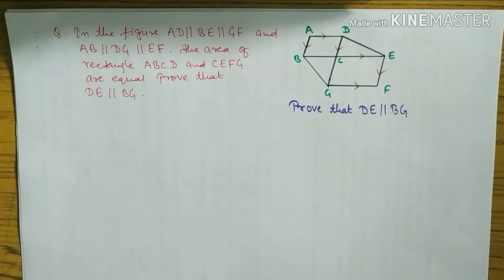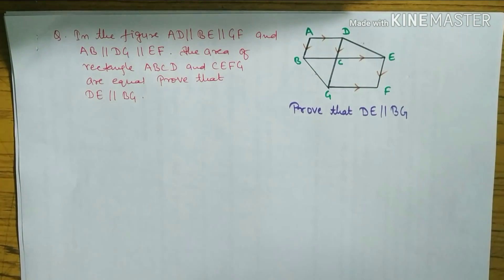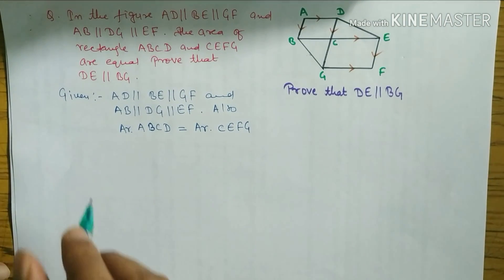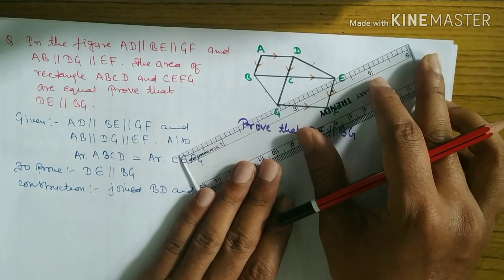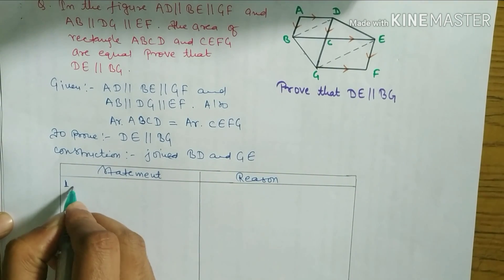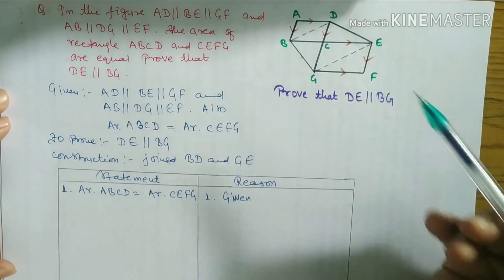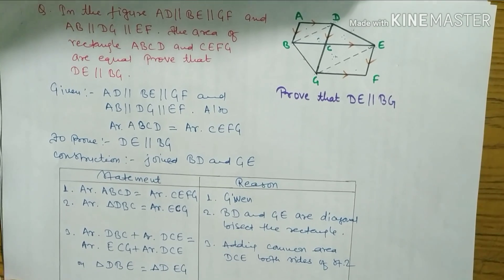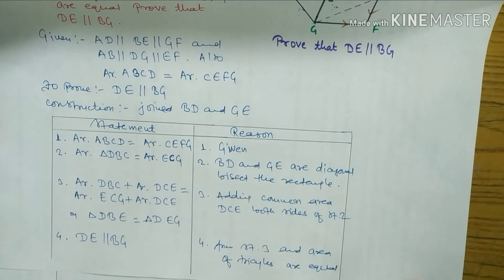unseen theorem -SEE -class 10 - Theorem / viral theorem video - unseen theorem - Episode 222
In this video you will learn how to prove this kind of unseen theorem which is very important for class 9/10 and especially for SEE students or for board examination.

Theorem,
Triangle theorem,
quadrilateral theorem,
triangle and quadrilateral theorem,
area of triangle and quadrilateral theorem,
unseen SEE theorem
unseen theorem,
unseen theorem of circle,
Circle theorem,
How to prove,
How to prove unseen theorem,
How to prove theorem,
proving unseen circle theorem,
Proving unseen theorem,
circle theorem,
SEE examination question,
math theorem